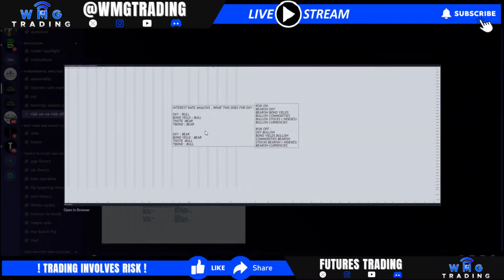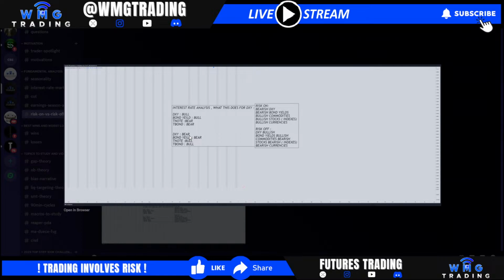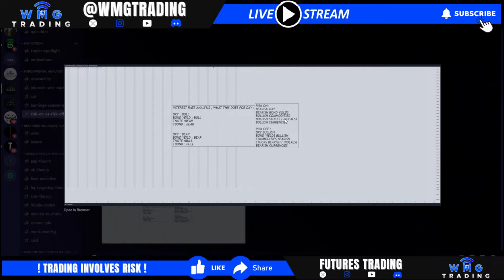⚡ ICT CONCEPTS - How to determine daily bias, Weekly prep ⚡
⚡⚡ WE ARE LIVE EVERY TUESDAY AND THURSDAY AT 5 AM PST - 8 AM EST ⚡⚡

In today’s stream we will be breaking down some ict concepts pertaining to how to determine daily bias , how to prepare for a new trading week , how to validate your daily weekly bias , liquidity targeting and so much more !  We navigate ict trading concepts live on the nasdaq and the sp  ( index trading ) on a weekly basis so if your into that come join us :) ! Showcasing the ict silver bullet, proper discipline, following your rules , how that impacts your trading results and preservation of mental capital , the psychology of trading , having an organized process, ict mmxms ,  and much more !
Ive been trading ict concepts for 4 years and through the journey ive learned many powerful consistency building skills and im here to share my insites , encouragement, how I apply these concepts within the process I employ thats got me to be full time and help any traders looking to master their skills . So whether your a vet or a new aspiring ict trader , welcome to the stream ( or replay ) !

Hope yall get value !

GOD BLESS ✝💙💯

⚡Join the WMG TRADING family! 🎖⚡

✔ ⚡ PRIVATE DISCORD COMMUNITY LINKS :
( PRIVATE COMMUNITY )

✔ ⚡ (1-1 MENTORSHIP )
AVAILIBLE UPON REQUEST , JUST DM ME AND WE CAN SET UP A CALL :)

✔ ⚡ If you enjoy this video and got value from it definitely show us some love ! 💙 And if theres any recommendations for improving your experience on the live streams we have , Im all ears :)
⚡💯See for yourself just how achievable having a  consistent process can be and how we actively in the moment walk price action on one of these assets from start to finish :) with full transparency in both wins and losses 💯⚡

✅⚡ COME JOIN US AS WE NAVIGATE THE FUTURES  MARKETS ! 💎💯

More importantly its admirable to see you taking your trading education seriously ! Your trust and time spent watching the content is greatly appreciated !

⚡ Follow MY X PAGE 📲 : @wmgtrading

FOREX/INDEX trading carries a high level of risk and may not be suitable for all investors,

00:09:45 DAILY BIAS PROCESS
00:22:44 LIQ TARGETING LIST AND THE IMPORTANCE IT HAS WITHIN NAVIGATION AND BIAS / DOL
00:36:40 ECONOMIC NEWS AND HOW THE NEWS HELPS YOU TIME MANIPULATION AND DELIVERY TO A PATICULAR DOL